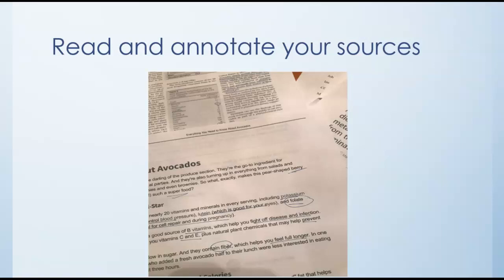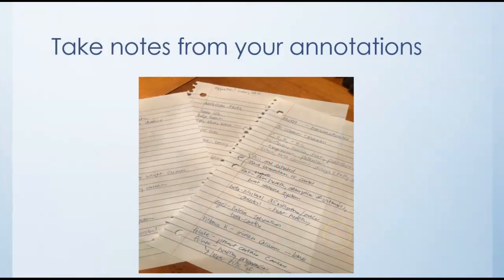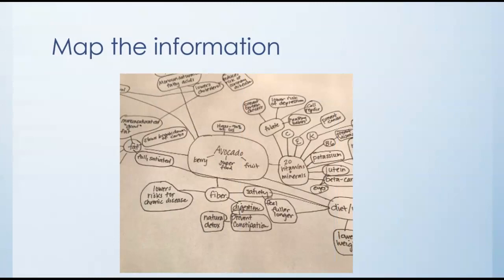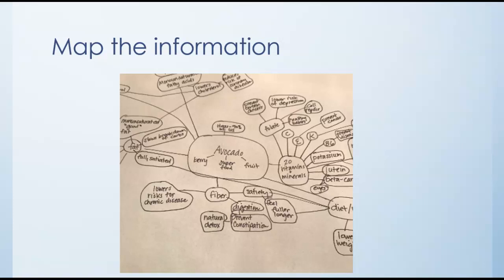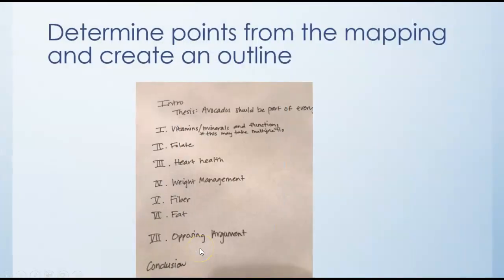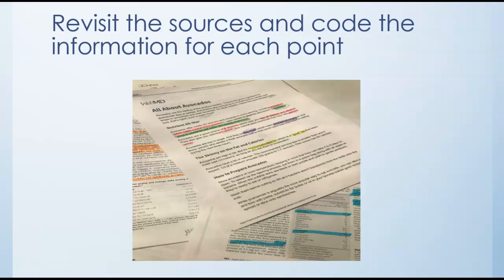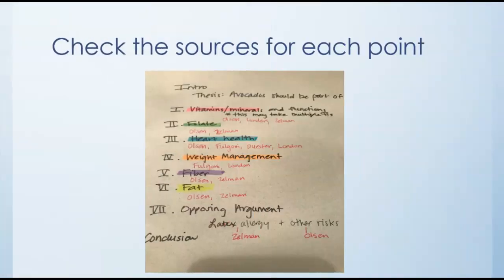Simple Research for Composition pt. 2